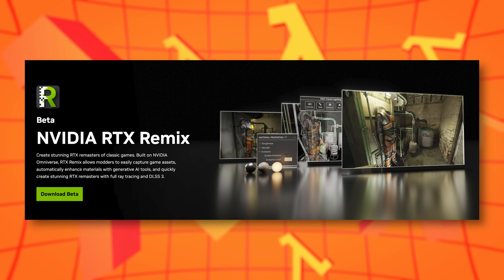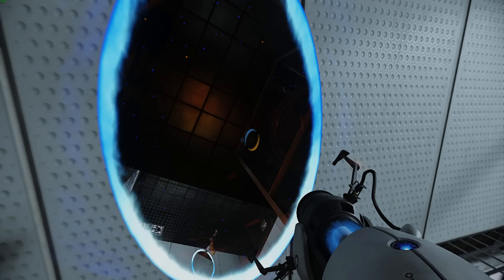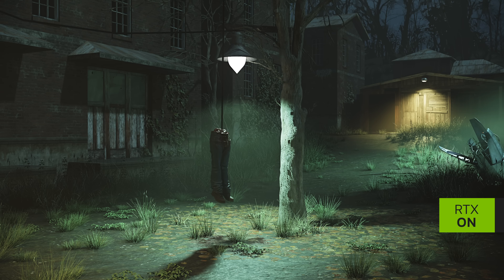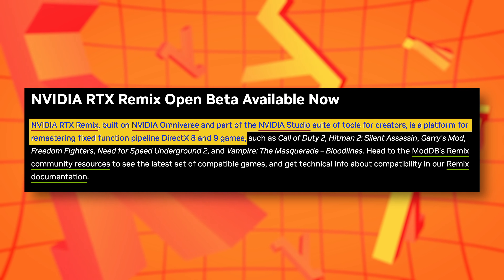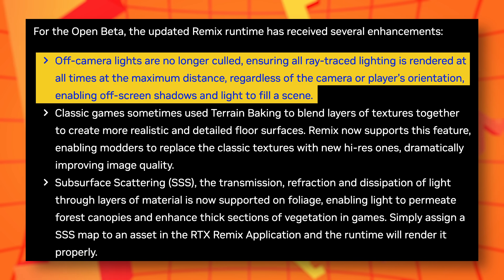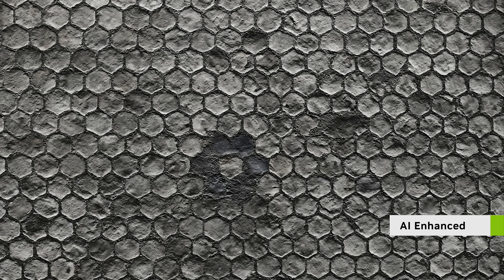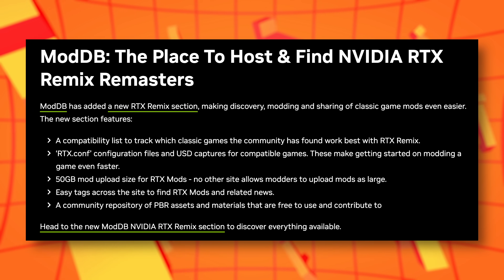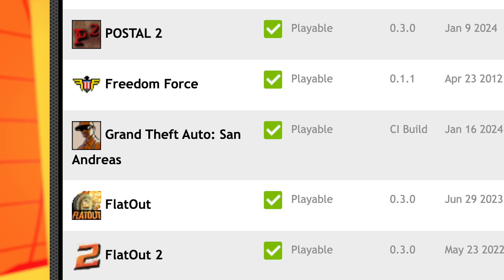A new category of mods has just been born...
LambdaGeneration - The Ultimate Valve Community